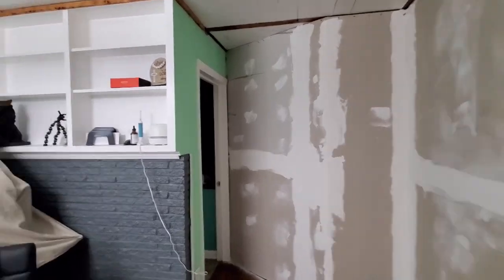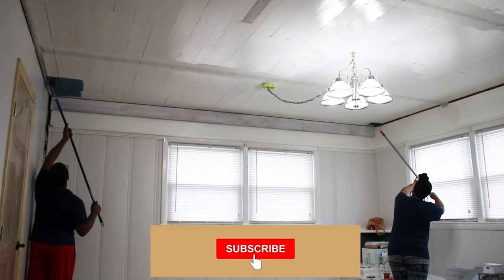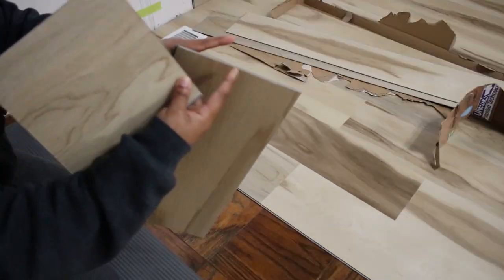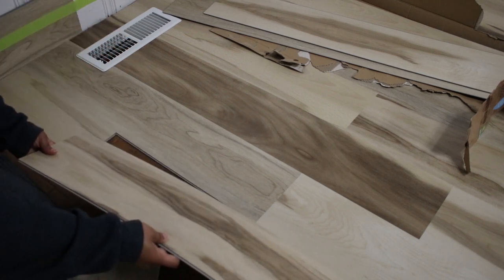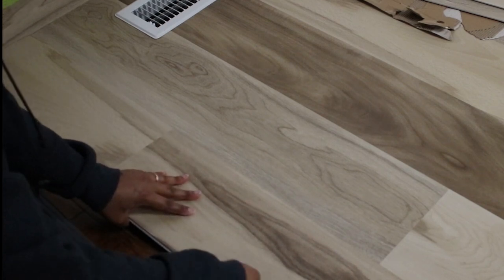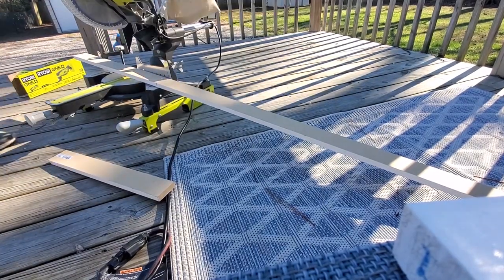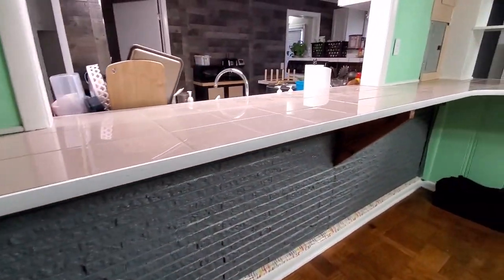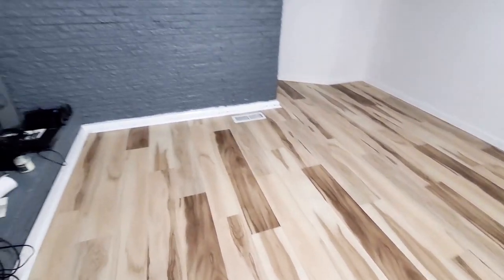DIY Bedroom Remodel - Part 2 - Before and After (Flooring, Paint, Trim)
Part 2 is all about diy in this bedroom remodel project! This den turned bedroom renovation is finally complete. I'm sharing a couple of tips for diy vinyl flooring and sharing the process of finishing this bedroom reno ourselves! Hope this gives you some ideas for how to remodel a bedroom yourself.

Video Notes:
See part 1 here:

Chapters:
intro 0:00
renovation recap/ before reno 0:10
painting 1:00
vinyl flooring tips 1:46
trim 4:23
finishes 5:34
after reno 5:40